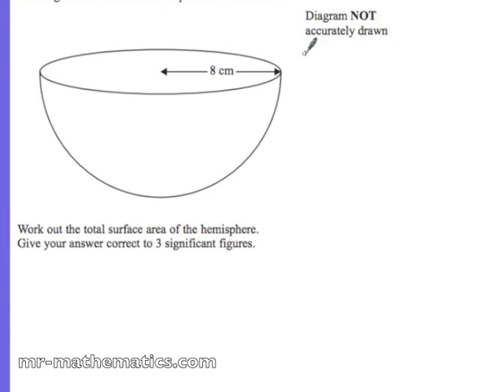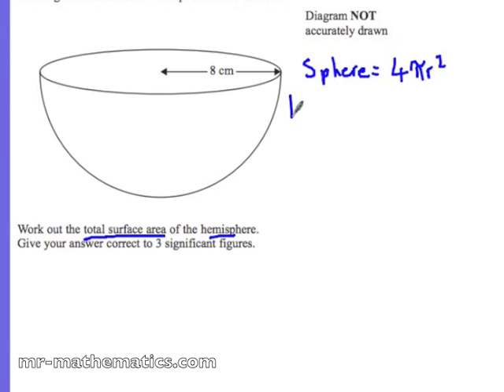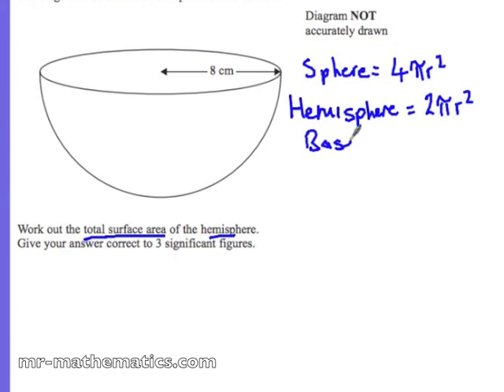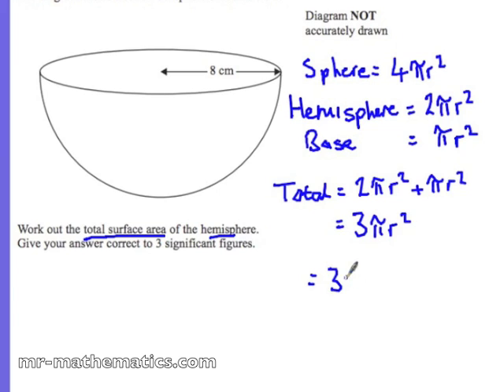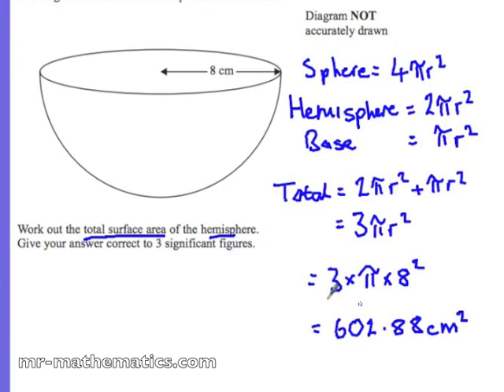Total Surface Area of a Hemisphere Mathematics Revision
Mathematics exam revision video that shows you how to calculate the curved surface area of a hemisphere using the volume formula.  If you want further practise with this mathematics lesson or more mathematics resources in general then to download a printable worksheet with solutions.  Perfect revision for GCSE Mathematics!!